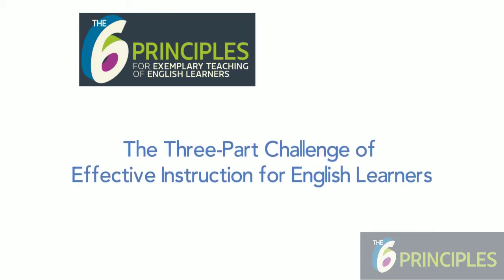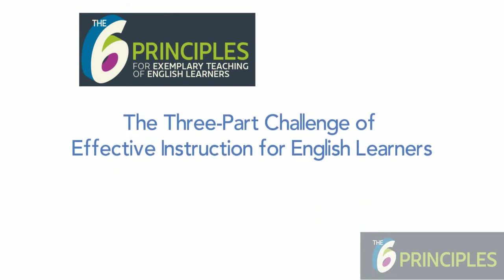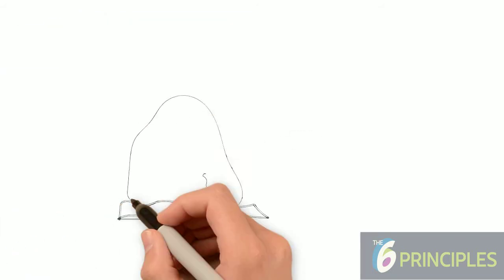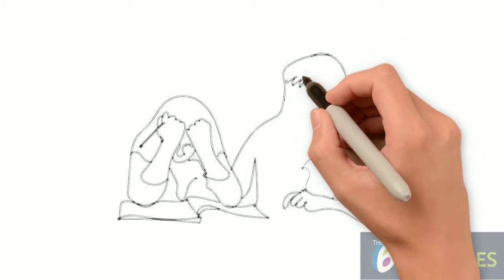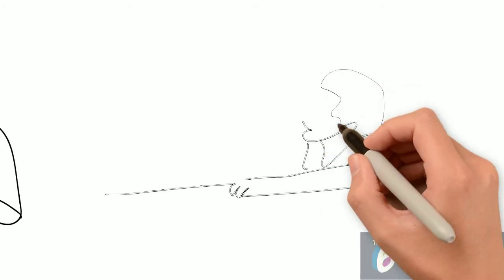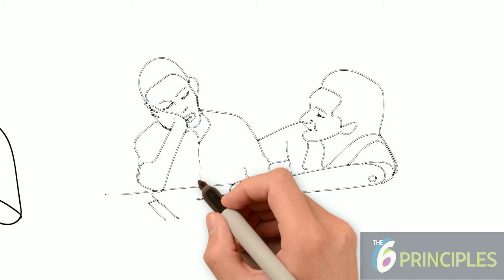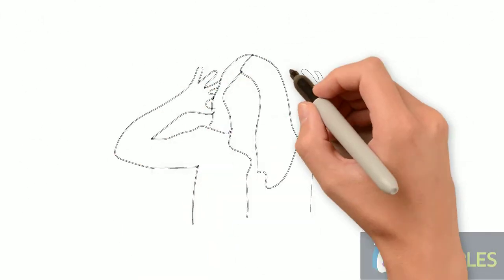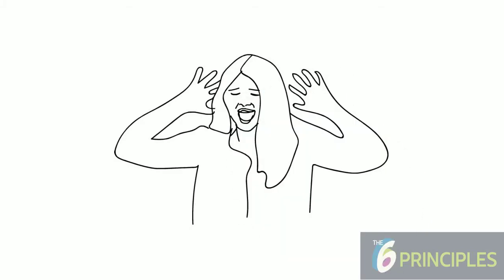The 6 Principles: K-12. Chapter 2. The Three-Part Challenge